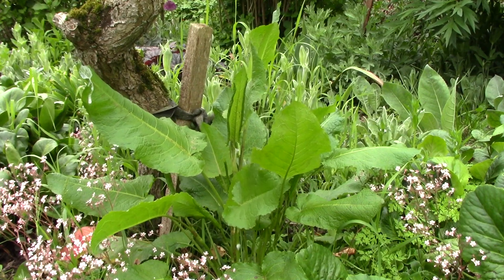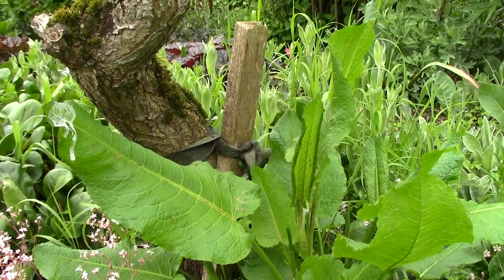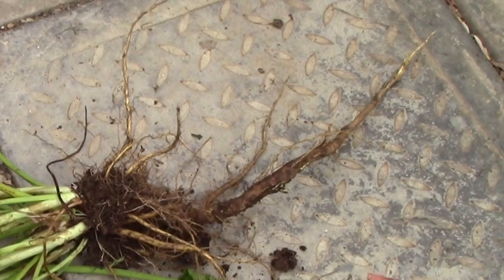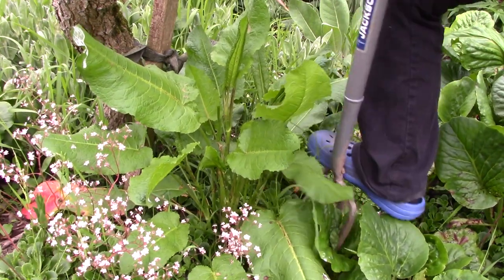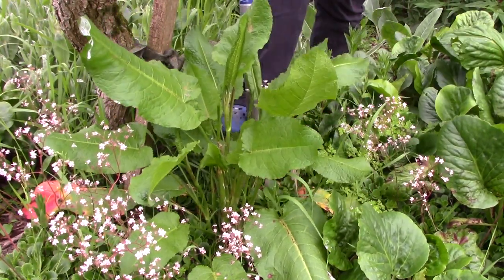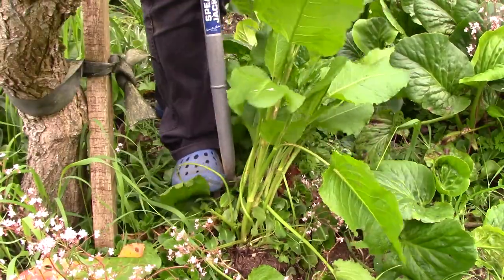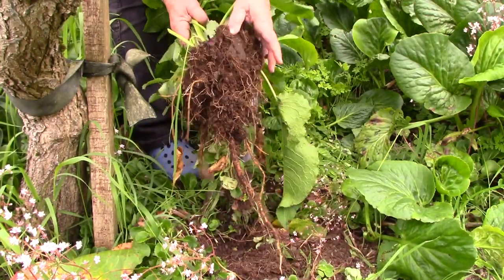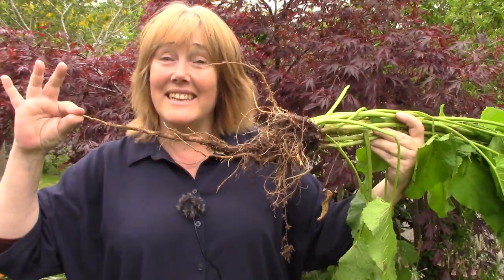How to Remove/Kill Dock Weed Organically || Quick & Easy Guide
In this video I show how to remove and kill dock weed organically